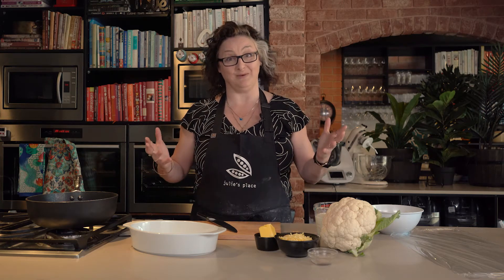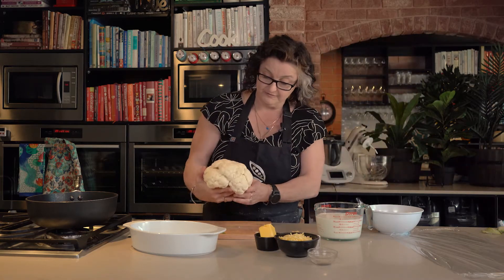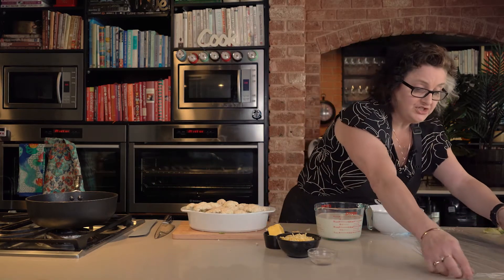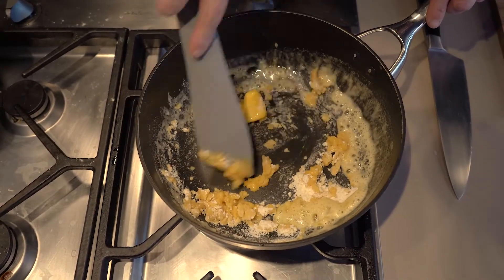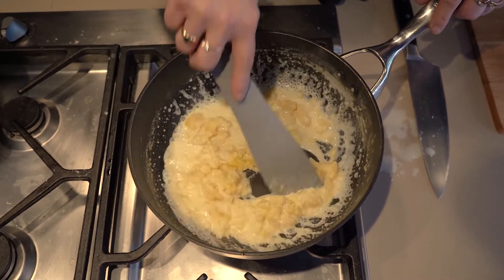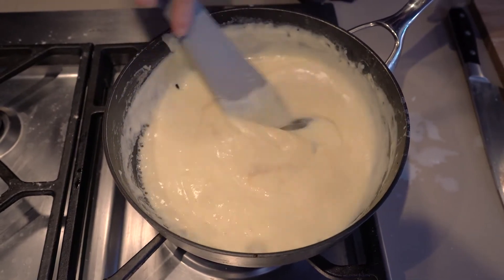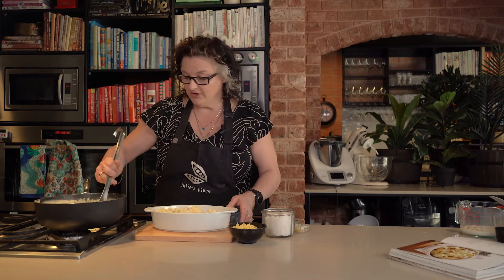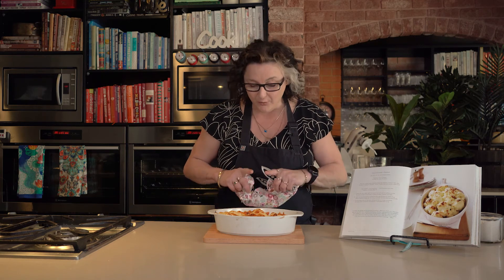Julie Godwin cooks Cauliflower Gratin